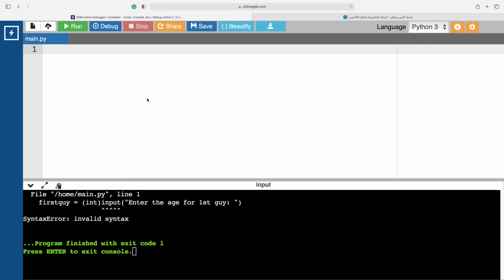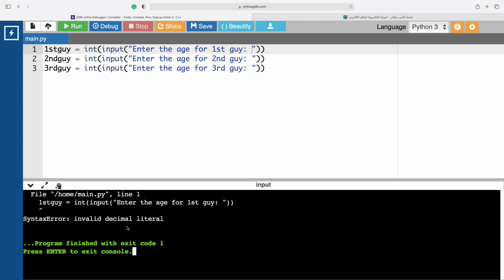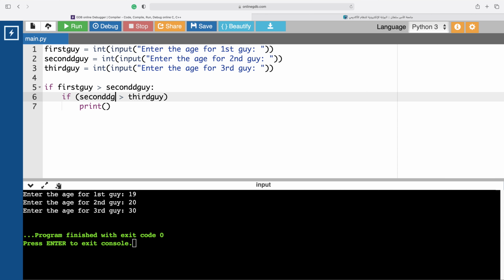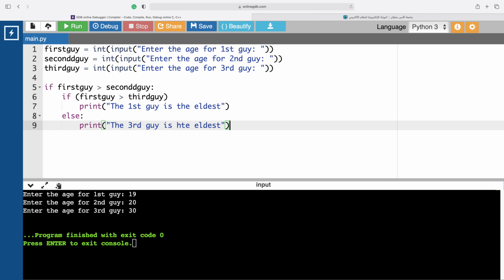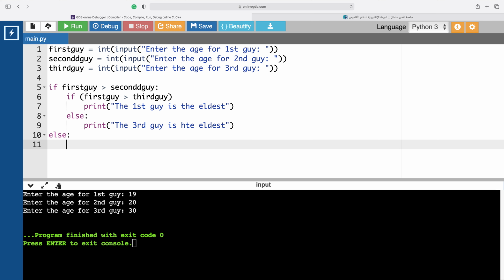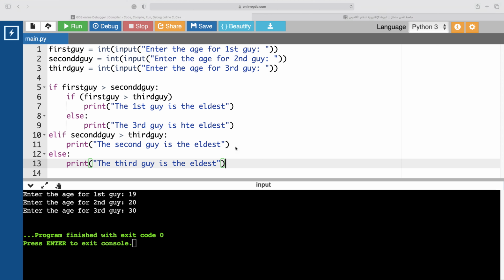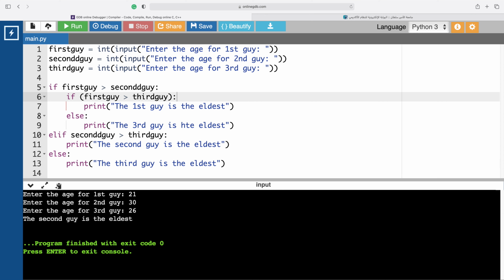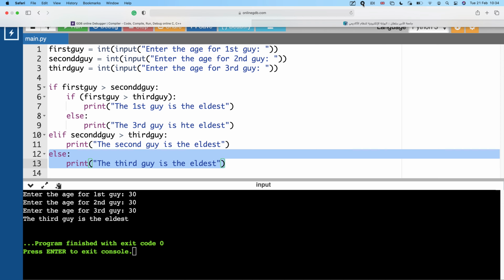Enter age for three guys and find the eldest guy among three